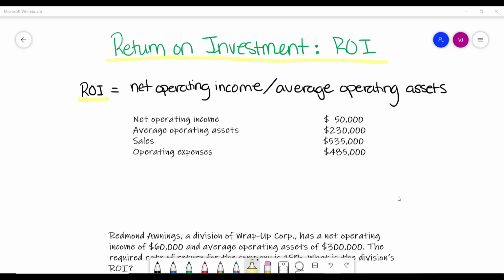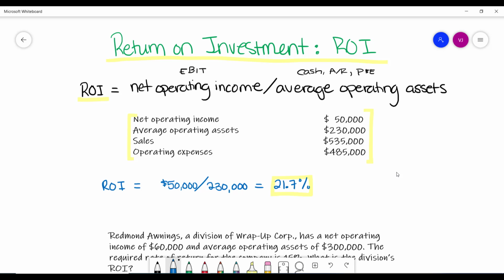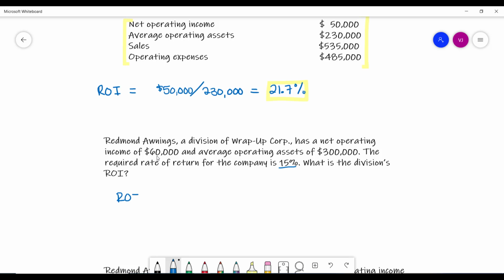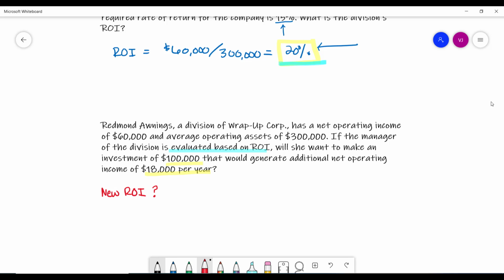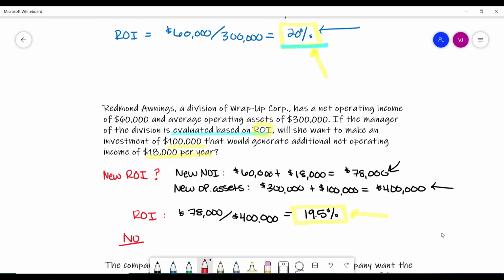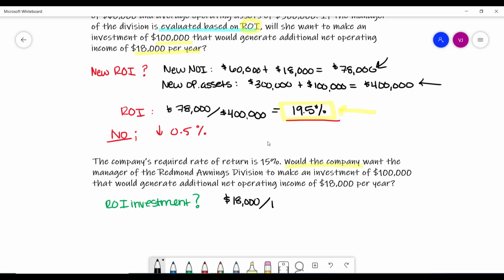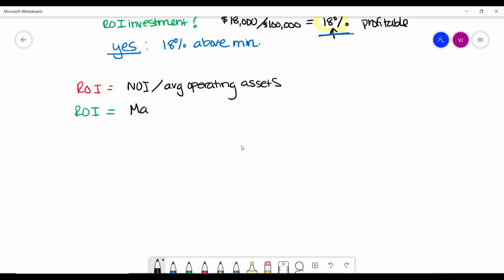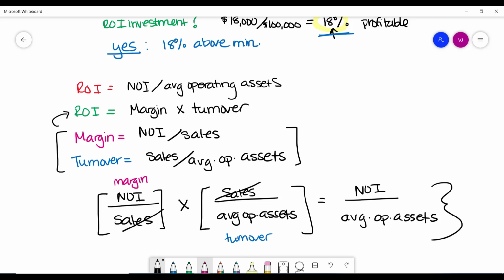Chapter 11 Overview ACCT 4 Part 3 ROI